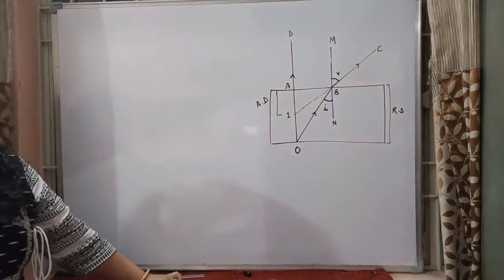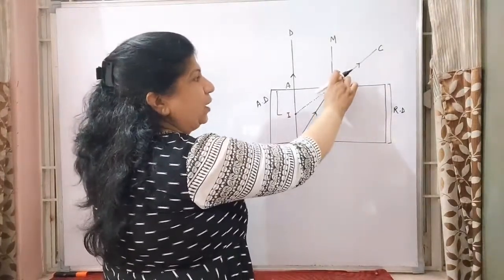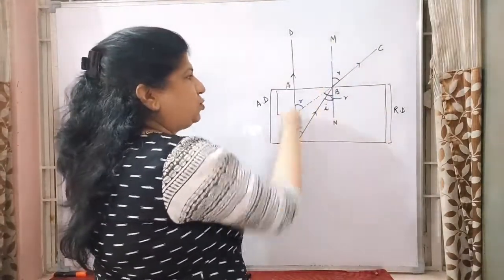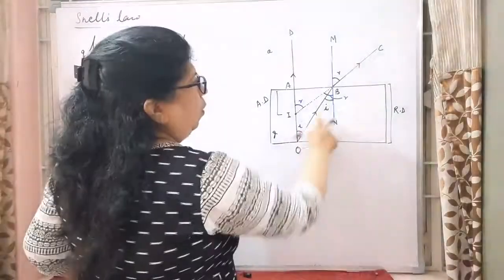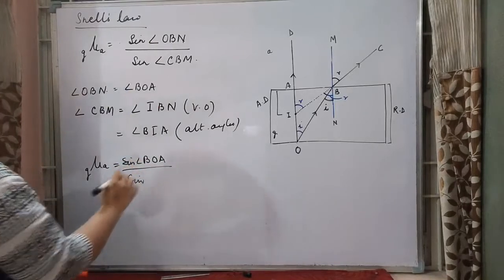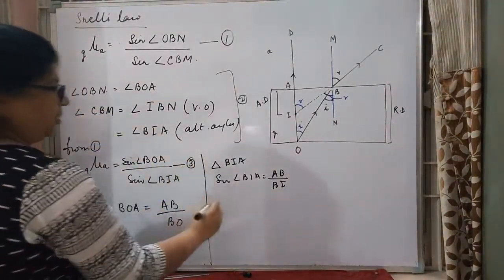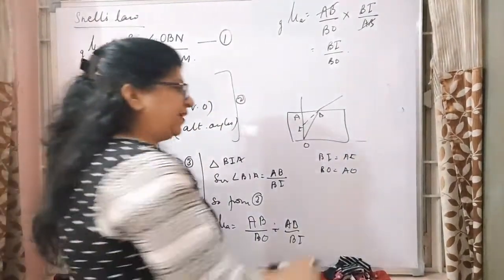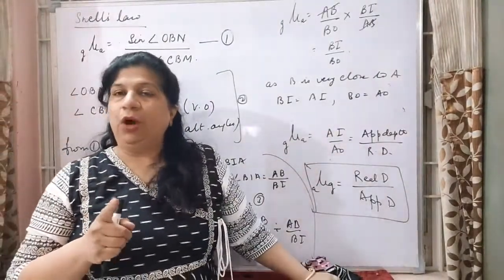10/34v Relation between refractive index,real depth and apparent depth